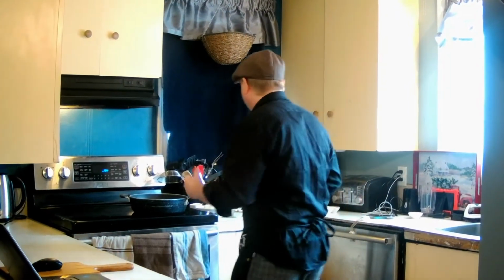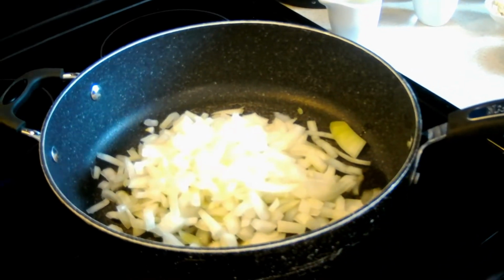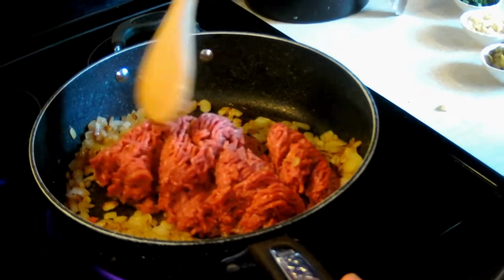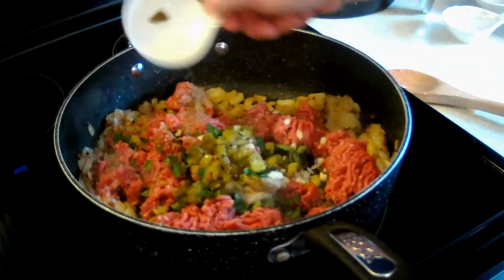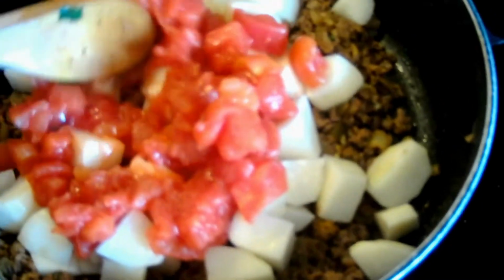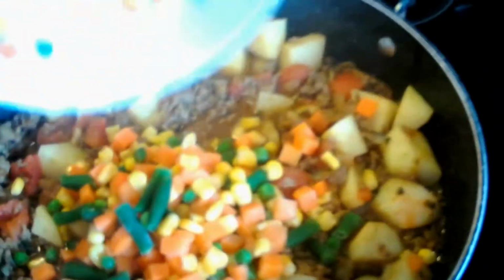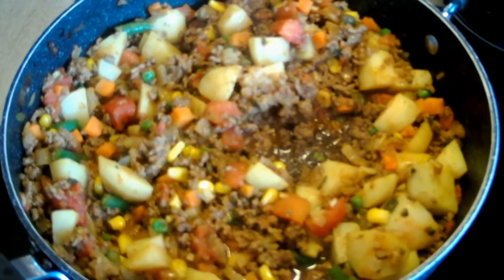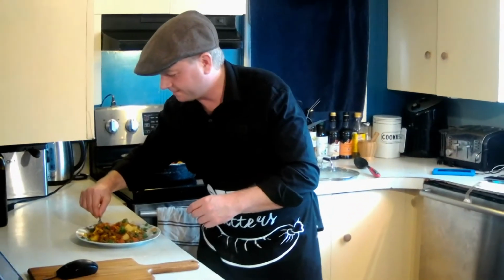The Tastiest Keema Aloo Recipe Ever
Tonight we show you how to cook a Keema Aloo recipe.  Day 92 of my challenge is Keema Aloo with mixed veg instead of just peas courtesy of allrecipes.com on Cooking With Jon (My 1 Year Cooking Challenge)

This is my new project for 2020 it is called the One Year Cooking Challenge I am going to make a new recipe from the internet every night for a year, I have not made any of these recipes before and I am not a professional chef or cook.  I'm looking forward to all the different tastes and techniques this challenge will offer me and hope you will come for the ride.